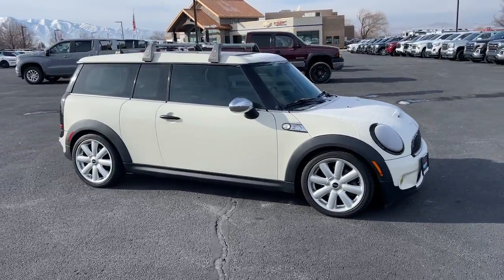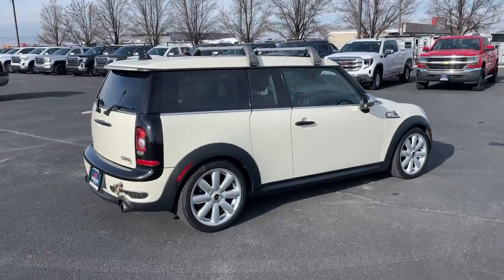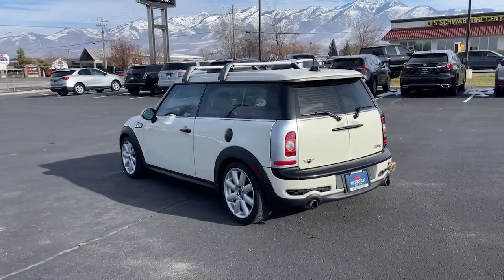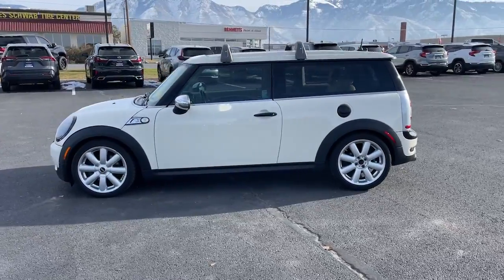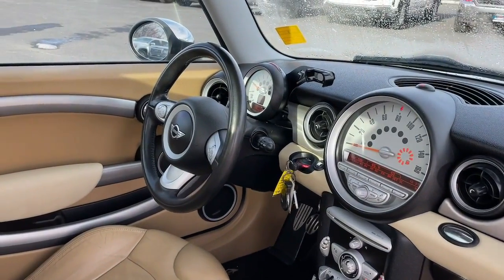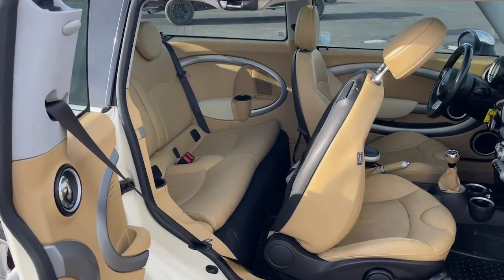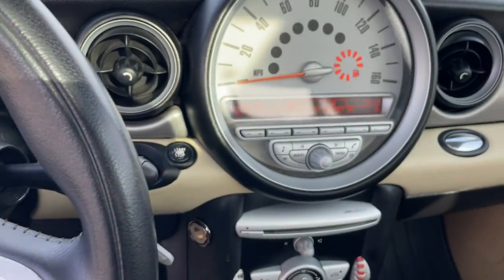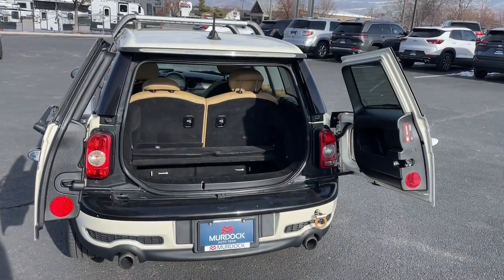2009 MINI Cooper_S Logan, Smithfield, Hyrum, Brigham City, Ogden X1361A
Pepper White Used 2009 MINI Cooper_S Clubman available in 1955 N. Main Street, Logan, Utah at Murdock Chevrolet Logan. Servicing the Logan, Smithfield, Hyrum, Brigham City, Ogden, UT area.

2009 Pepper White MINI Cooper S Clubman 2D Coupe FWD 1.6L I4 DOHC 16V Turbochargedbrbrbr26/34 City/Highway MPG